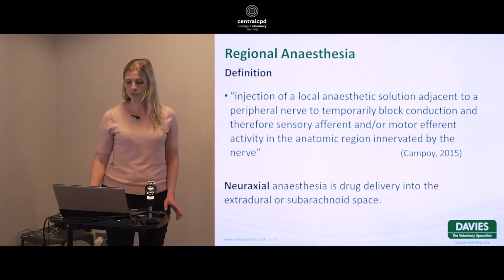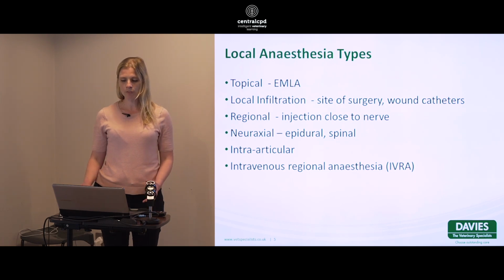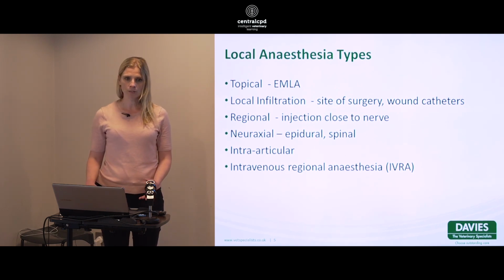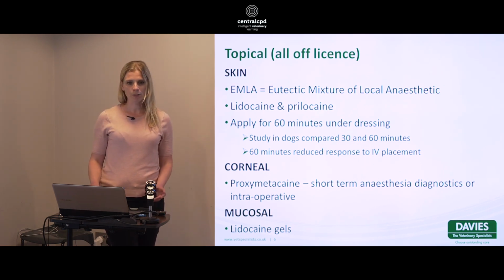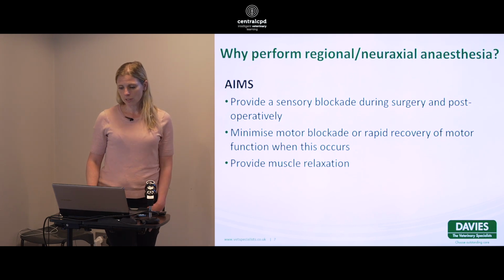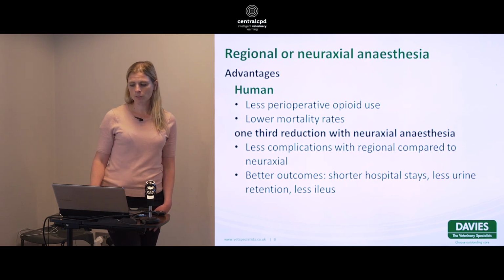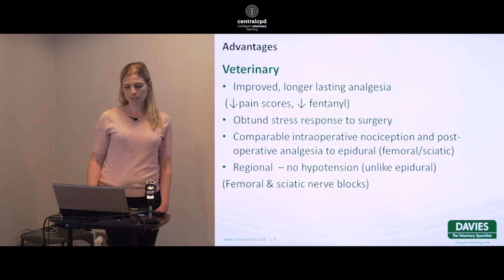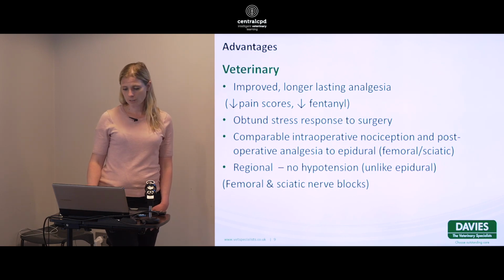Local Anaesthetic Blocks in Dogs and Cats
This learning series for vets covers how and when to use common peripheral nerve blocks in the limbs and head in dogs and cats.